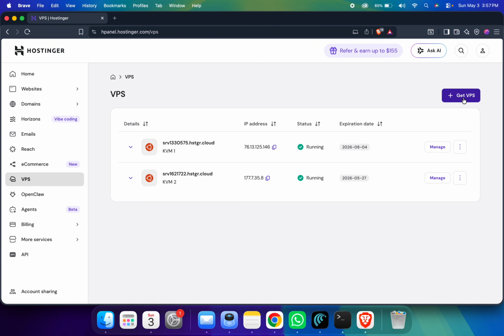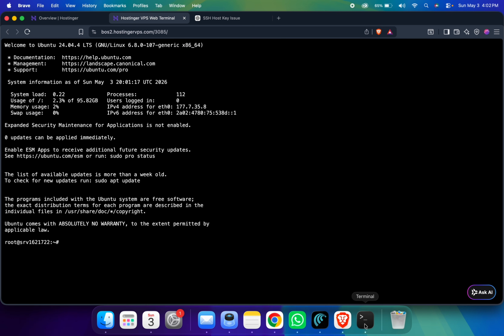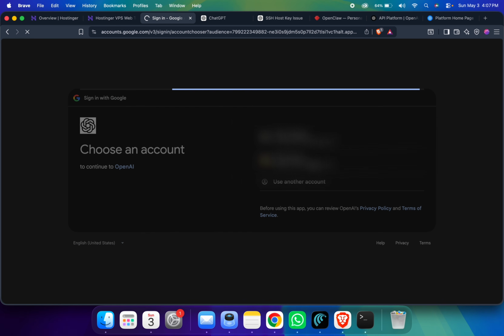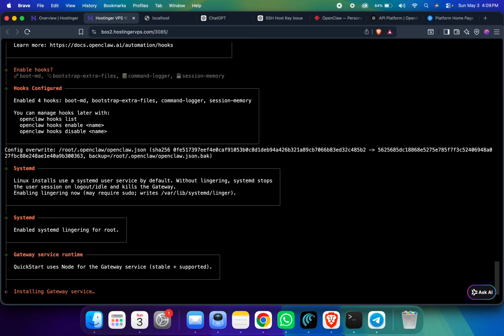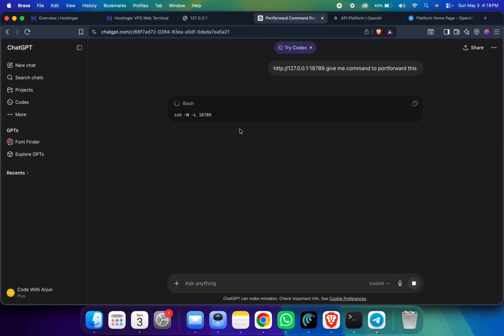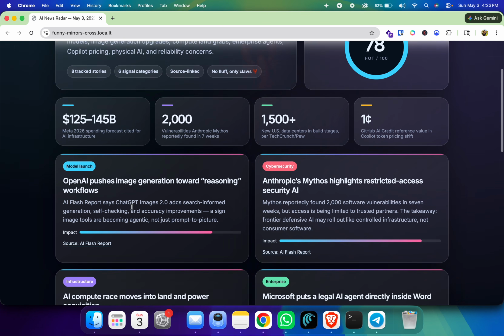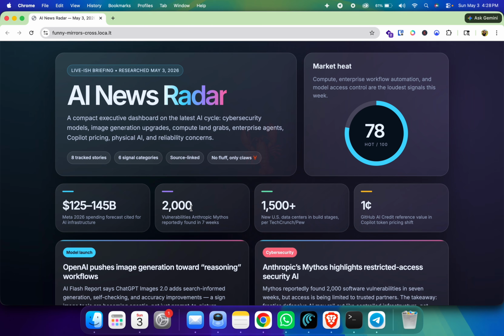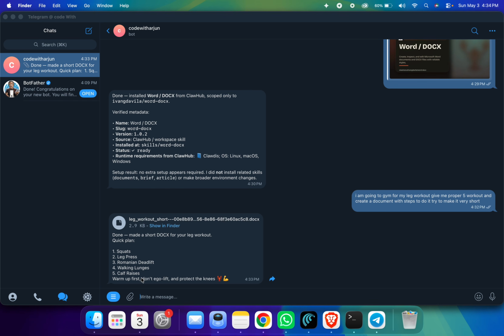How to Get Started with OpenClaw AI on VPS (Hostinger) | Full Beginner Guide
In this complete OpenClaw setup tutorial, you'll learn how to install and configure OpenClaw on a VPS step by step. From server setup to Telegram integration, OpenAI API connection, and understanding how ChatGPT subscription works with OpenAI billing—everything is covered clearly.

Many people get confused between ChatGPT Plus subscription and OpenAI API billing. In this video, you'll also learn the correct way to set up your OpenAI account, generate your API key, add billing, and connect it properly with OpenClaw.

This tutorial is perfect for beginners who want to build powerful AI agents that work automatically 24/7.

Timestamps :

00:00 - Introduction to OpenClaw AI Capabilities
00:25 - VPS Setup & Ubuntu Installation on Hostinger
01:32 - Accessing Ubuntu & Fixing SSH Errors
02:59 - Running the OpenClaw One-Liner Installer
03:30 - Configuring AI Models (OpenAI Codex vs. API)
05:44 - Choosing Communication Channels
06:17 - Creating a Telegram Bot via BotFather
08:12 - Pairing Telegram with OpenClaw
09:11 - Setting up Web UI & Port Forwarding
10:41 - Demo 1: Building an AI News Dashboard
12:13 - Demo 2: Setting Reminders & Automation Agents
14:20 - Demo 3: Installing Plugins & Creating Documents
16:38 - Conclusion & Next Steps